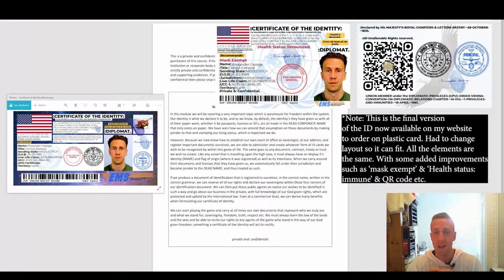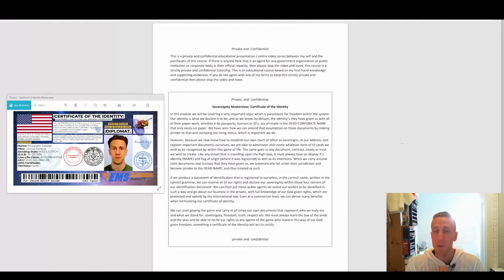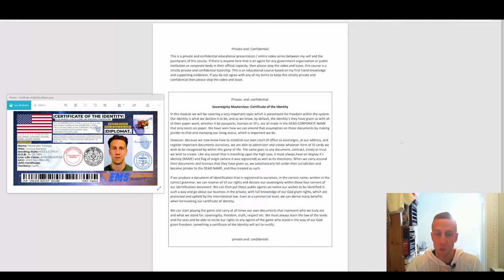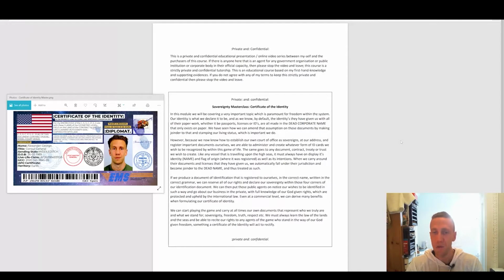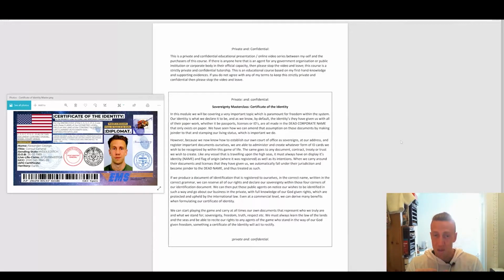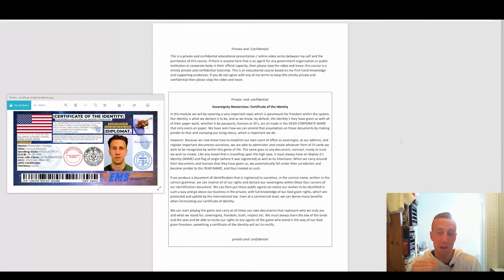Sovereignty Masterclass Module 8: Certificate of the Identity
To Watch the rest of the presentation and find out how you can achieve sovereignty within this system, then head over

:Alex.